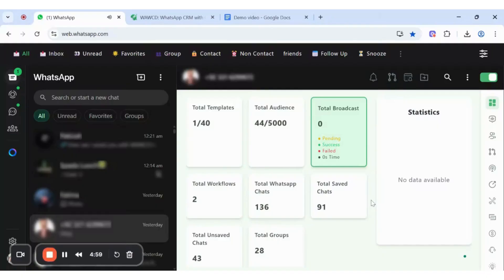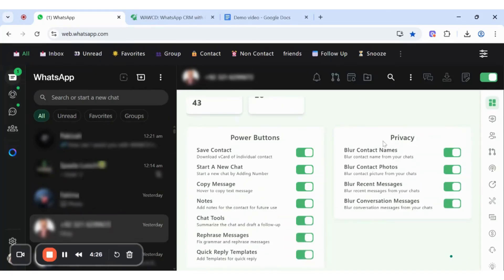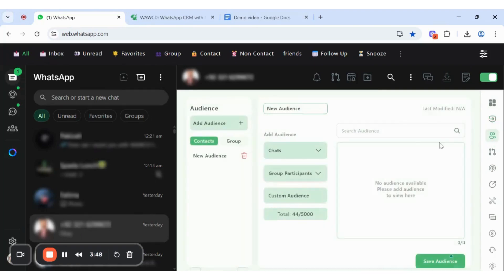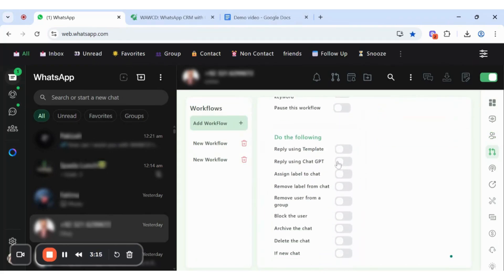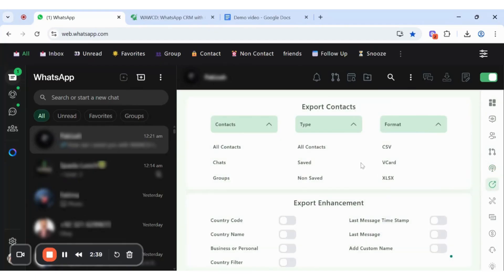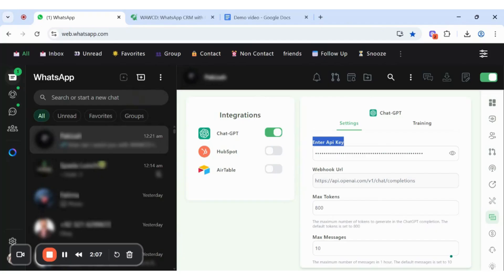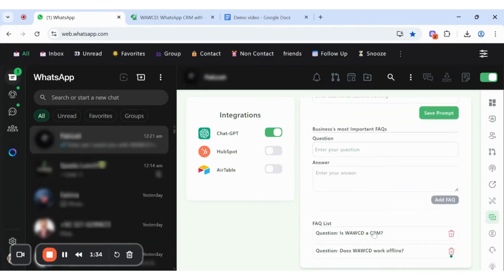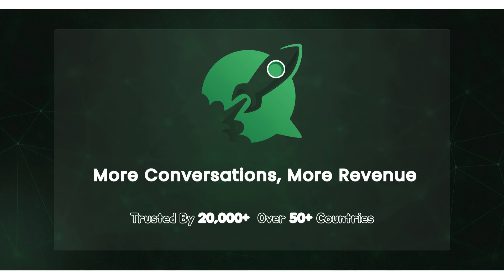WAWCD DEMO - Full Walkthrough & Features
Discover the powerful features of WAWCD in this demo, learn how to manage workflows, automate chats, broadcast messages, integrate ChatGPT, and boost productivity with multilingual support, all in one intuitive WhatsApp dashboard.